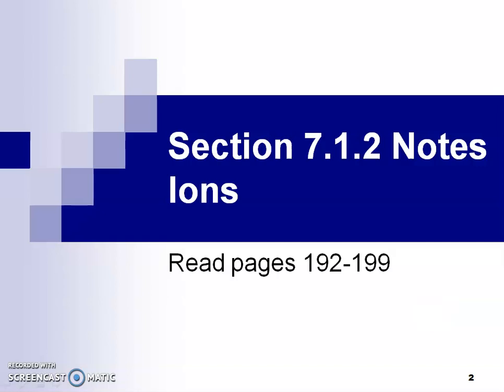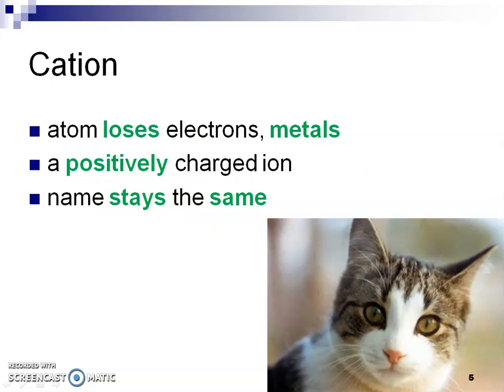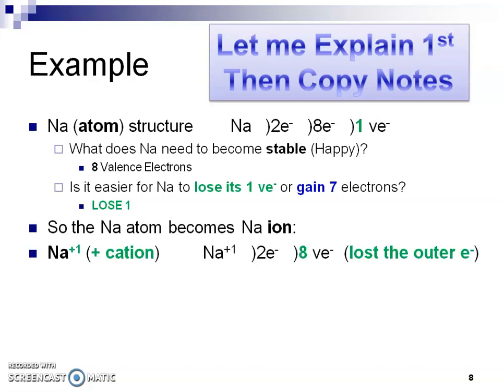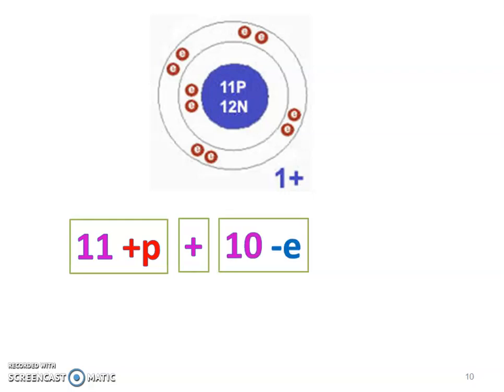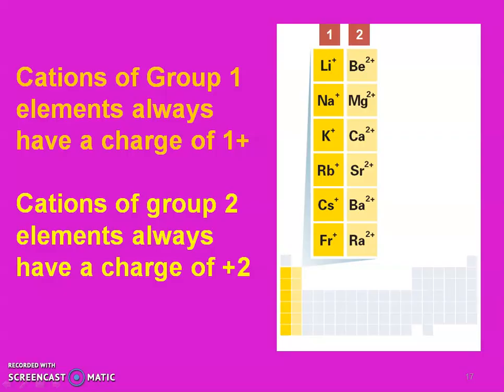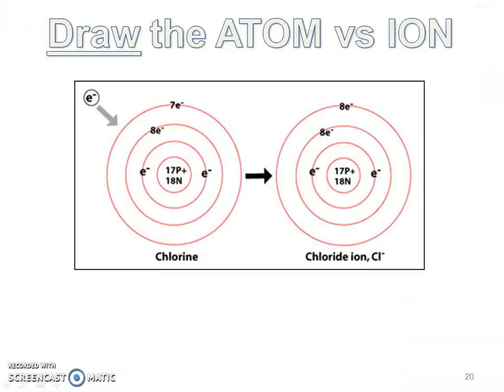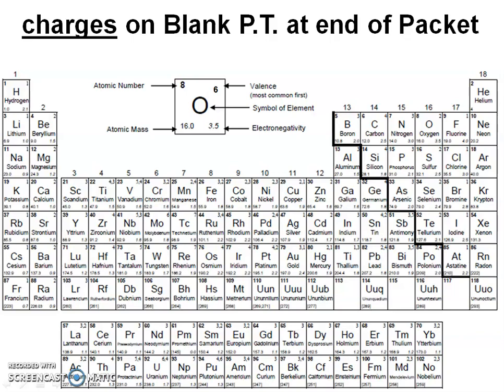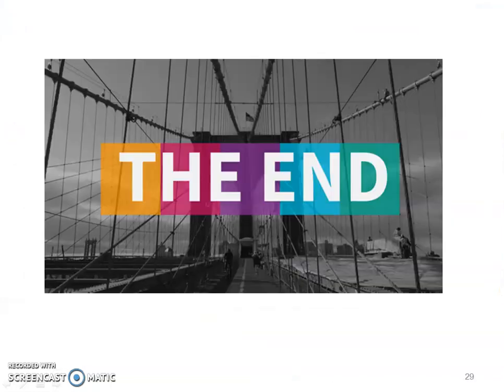Ions (Chemistry Section 7.1.2)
This video is a continuation of section 7.1 Ions.  You might want to watch the previous part before playing this video.

This video goes over the octet rule, and how cations and anions are formed from their original atom.